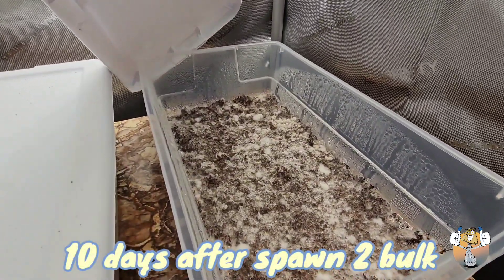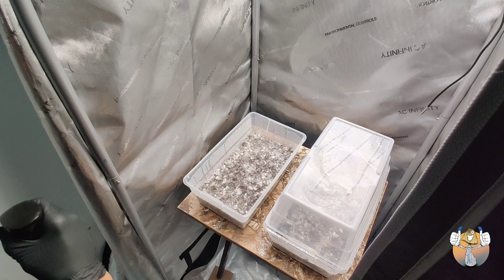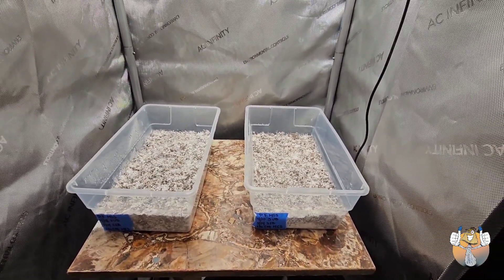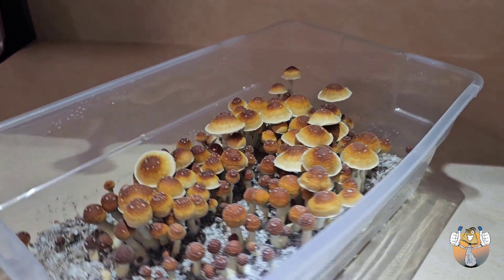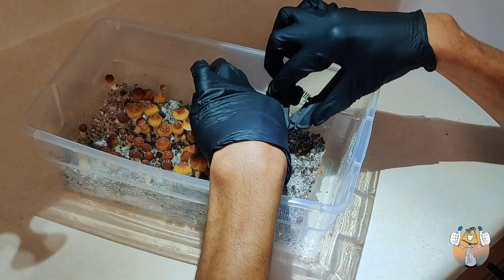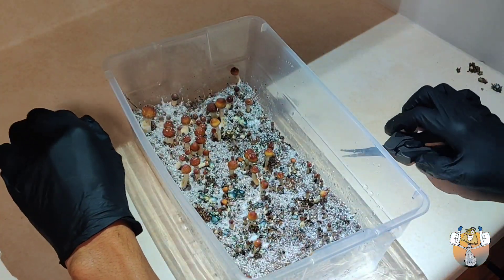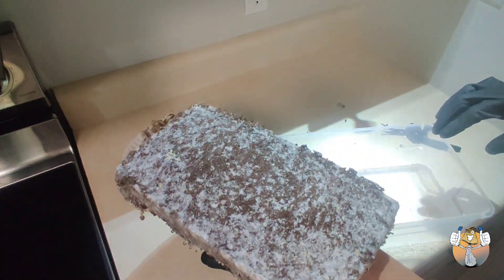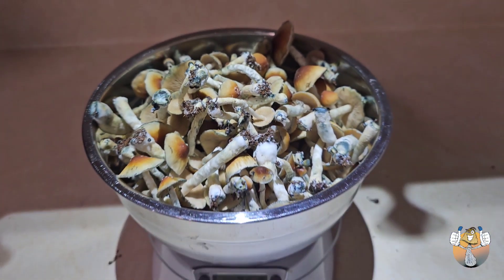Uncle Ben's Tek: Inexpensive Way to Grow Mushrooms (My First Harvest)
Welcome, Shroomies and Shroomettes! Join ya boy on his journey of mushroom cultivation. Here is my attempt to Inoculate multi spore syringe into Uncle Ben's 90sec whole grain brown rice. Hope you enjoy! Let's get it! Let's gooo!!!

Complete Mycology Supply List!

Elite Gourmet Programmable Food Dehydrator 6 Stainless Steel Trays
(NO NEED TO CUT YOUR MUSHROOMS!)

Electric Herb Grinder Compact Size, Easy On/Off,

Coco Bliss Coco Coir - Compressed  (650 Grams, 10 Bricks)

Mushroom Growing Still Air Box-Pop up Mushroom Grow Tent

4 Pack of Torch Lighter, Jet Flame, Butane Gas, Mini Refillable

Ultra Fine Plastic Water Mist Sprayer

64 Pieces Synthetic Filter Paper Stickers Filter Disc and 100 Pieces Rubber Stopper Injection Ports (13.2mm Diameter)

Medical Tape Paper (micropore)- 1”x10 Yards Box of 12 Rolls

Scalpel Sterile Blades with #3#4 Scalpel Knife Handle & Storage Box

AC Infinity 6.6” Stainless Steel Curved Pruning Shear

AC Infinity SUNCORE S3, Waterproof Seedling Heat Mat 10" x 20.75"

AC Infinity SUNCORE T3, Seedling Mat with Digital Thermostat and Heat Controller 10” x 20.75”

AC Infinity Advance Grow System 2x2 WiFi

1000ml Glass Round Media Storage Bottles

Ball Half Gallon Wide Mouth Canning Jars (6 Count)

Agar Agar Powder, 1lb | Vegan

EZ BioResearch Petri Dish with Lid, 100 mm/15 mm, Sterile, 25/Pack

[100 Packets] Silica Gel Packets Silica Gel Desiccant

INKBIRD ITC-308 Digital Temperature Controller 2-Stage Outlet

Stainless Steel Cooling Racks 2pc

Magnetic Hot Plate Stirrer

8 Quarts Premium Perlite - Coarse and Chunky

Isopropyl Alcohol 70% (1 Gallon)

FoodSaver Space Saving Vacuum Sealer

15 Counts Large Turkey Bags, Oven Bags for Cooking

Ball Wide Mouth Storage Lid Leakproof 6 pk (2)

Cottontip Applicator Sterile 6" - Box of 200

Upgrade Office Supply UPG23732PK2 Rubber Bands, Size #32 (3" x 1/8"), 4 oz. Bags (2 Pack),

50 Pack Plastic Petri Dishes with Lids,90 x 15mm Sterile Plastic Petri Dishes

Plastic Test Tube Rack for 15/18 mm Tubes, Hole Diameter is 18.7mm, Holds 50, Detachable, Karter Scientific 208U7 (Pack of 10)

Organic Light Dried Malt Extract 1 Lb

200Pcs Plastic Test Tubes with Screw Cap, 5ml Small Plastic Vials Centrifuge Test Tube

4-Tier Stackable Cooling Racks for Baking, 100% Stainless Steel Wire Rack
https: